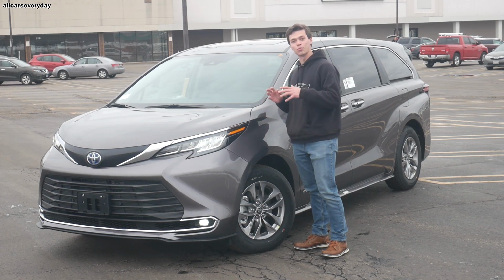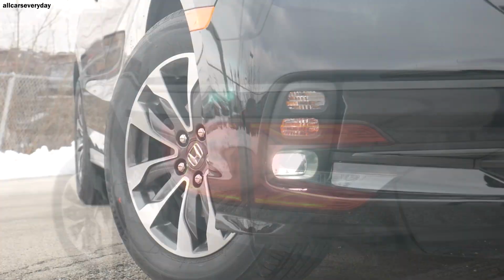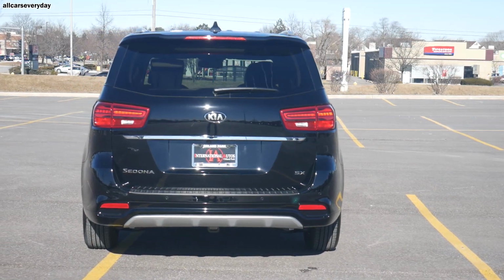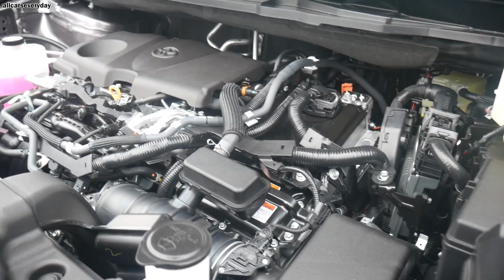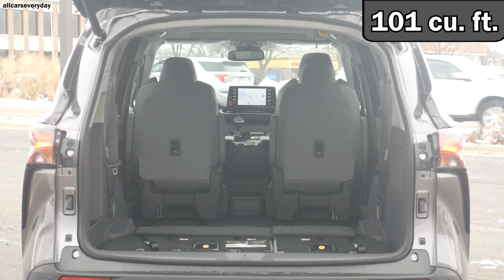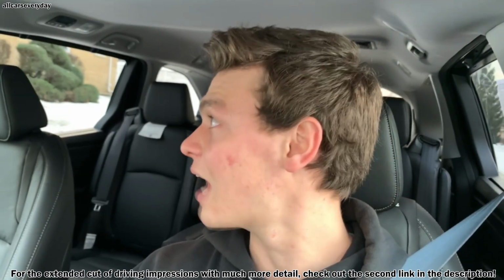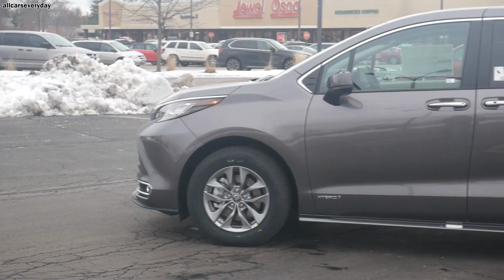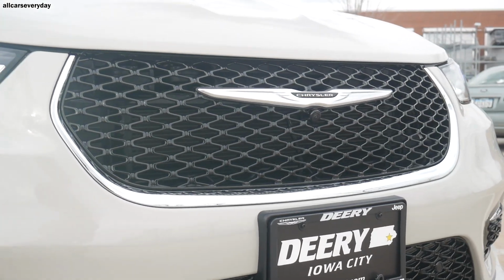2021 Toyota Sienna vs 2021 Honda Odyssey vs 2021 Chrysler Pacifica vs 2021 Kia Sedona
In this video, we take a look at the differences between the 2021 Toyota Sienna XLE, the 2021 Honda Odyssey EX-L, the 2021 Chrysler Pacifica Touring L, and the 2021 Kia Sedona SX. Which van is best or you? Watch on to find out.

Thank you to the following dealers for setting me up with a minivan to film with!

Continental Honda:
5901 South La Grange Road, Countryside, IL 60525
International Kia of Orland:
8821 W 159th St, Orland Hills, IL 60487
Oakbrook Toyota
550 E. Ogden Ave, Westmont, IL 60559
Deery Brothers Chrysler Dodge Jeep Ram Iowa City

And here are the category breakdowns:
00:00 Introduction
02:01 Value (Sienna)
06:37 Value (Odyssey)
10:49 Value (Pacifica)
13:28 Value (Sedona)
18:13 Safety (Sienna)
18:55 Safety (Odyssey)
19:23 Safety (Pacifica)
19:57 Safety (Sedona)
20:40 Powertrain
23:27 Fuel Economy
25:42 Reliability
26:36 Function
29:48 Ergonomics (seat functionality)
32:07 Driving Impressions (Sienna)
34:39 Driving Impressions (Odyssey)
36:27 Driving Impressions (Pacifica)
39:11 Driving Impressions (Sedona)
41:41 Exterior Styling (Sienna)
43:22 Exterior Styling (Odyssey)
44:12 Exterior Styling (Pacifica)
45:14 Exterior Styling (Sedona)
46:01 Interior Styling (Sienna)
47:21 Interior Styling (Odyssey)
47:51 Interior Styling (Pacifica)
48:28 Interior Styling (Sedona)
49:30 Conclusion